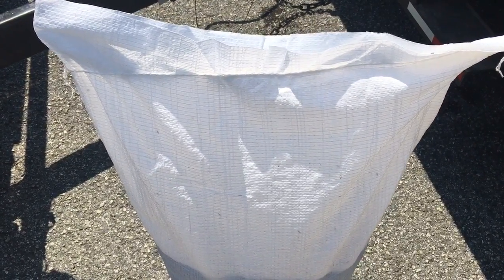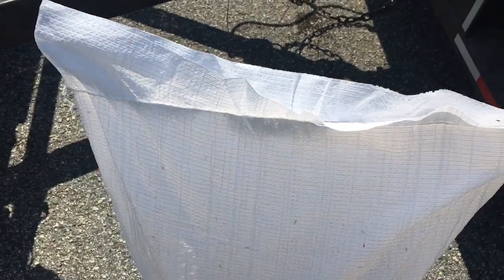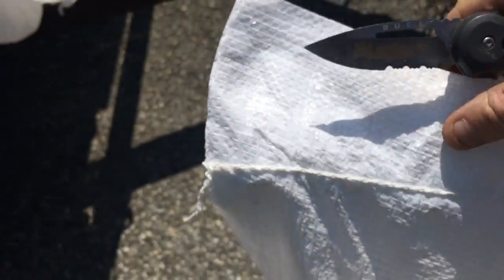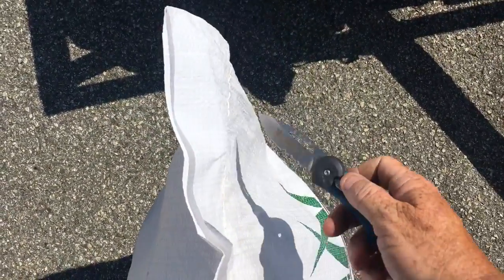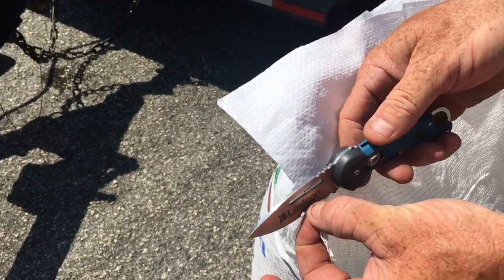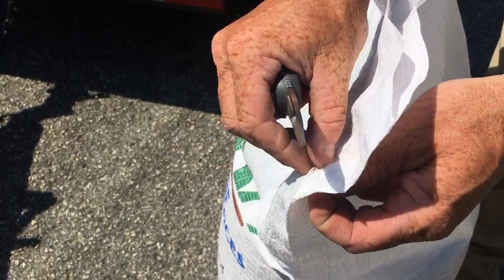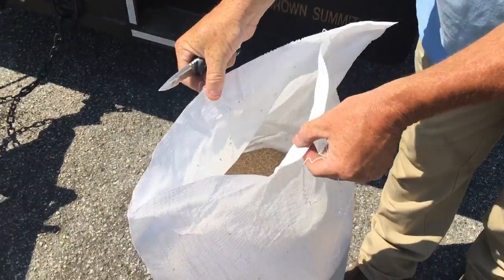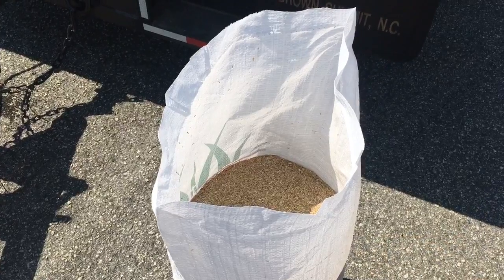How to open a bag of grass seed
Greensboro, NC